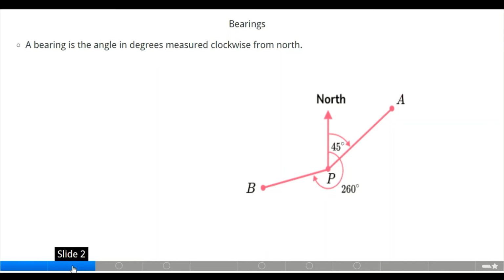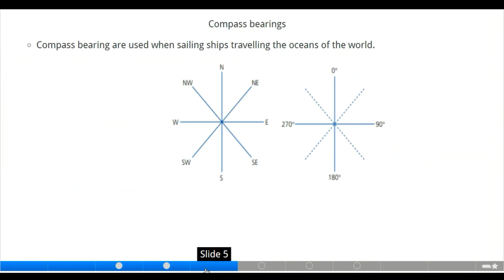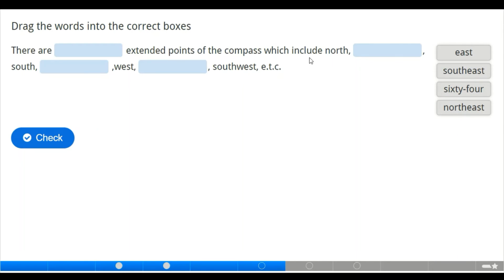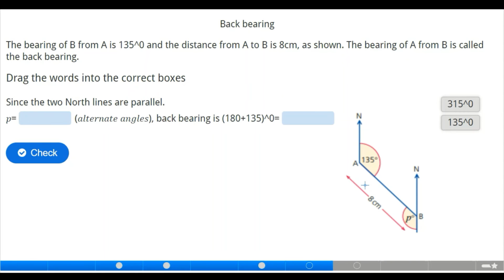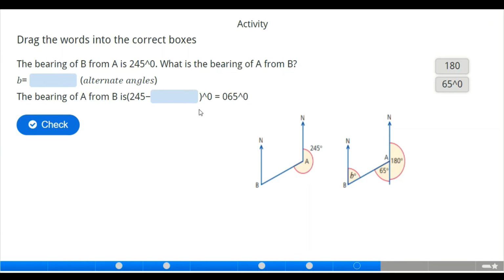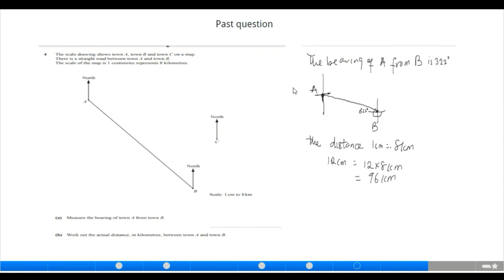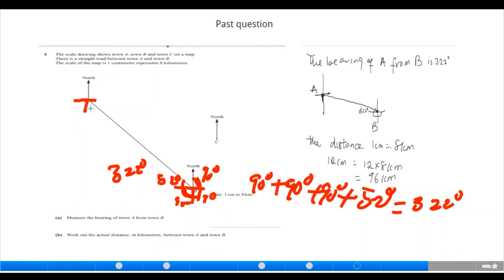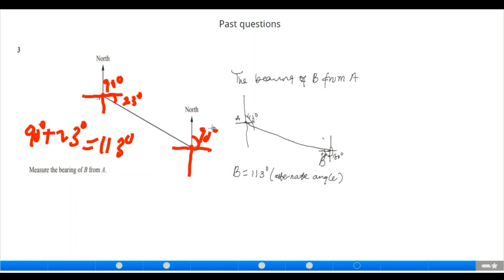Chapter 28: Bearings